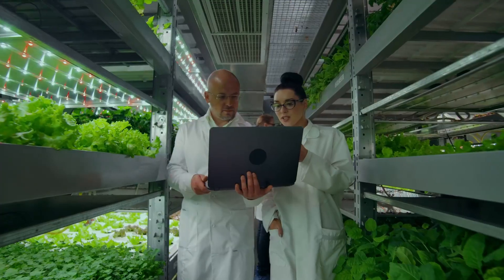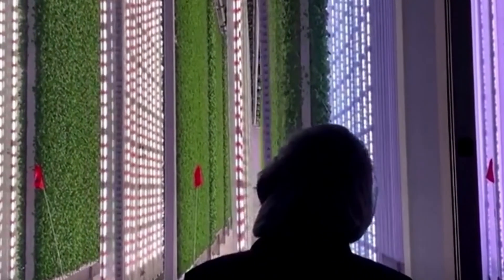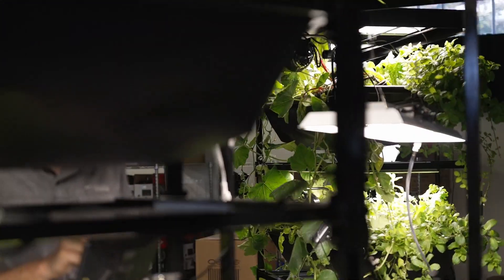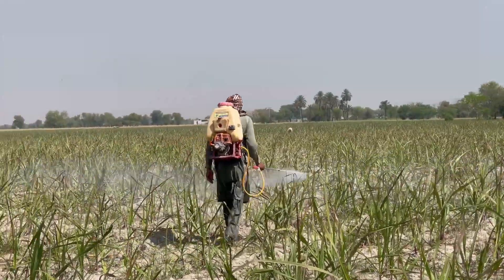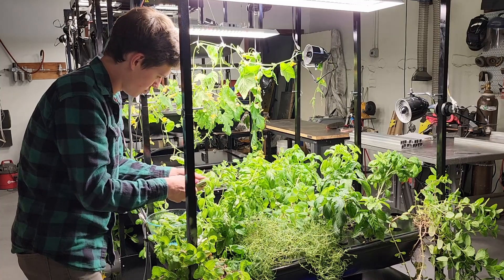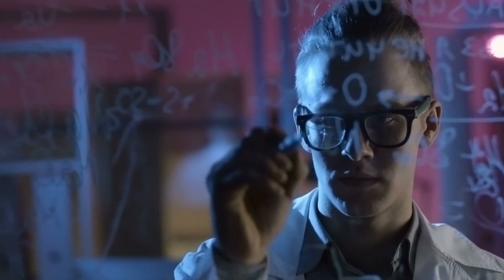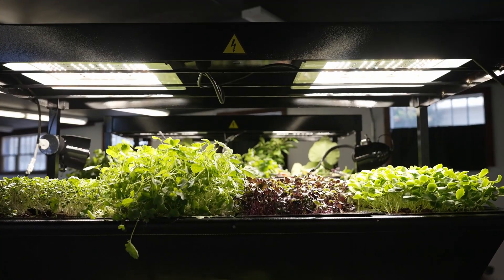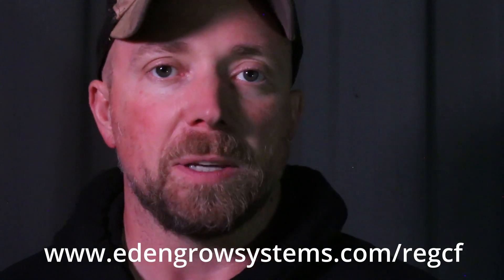Why Are Large-Scale Indoor Farms Failing?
In this video, we explore the reasons why many large-scale indoor farms have failed. We discuss the challenges of energy costs, labor requirements, crop variety, and centralized control. We also look at some of the successful indoor farms that have overcome these challenges.

Music from Uppbeat (free for Creators!)